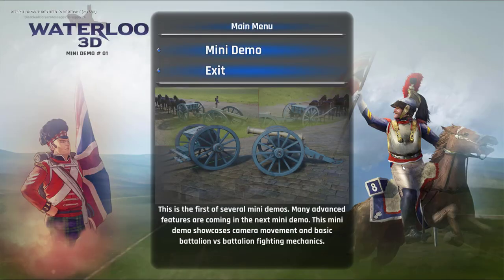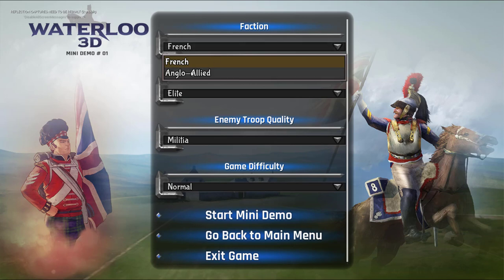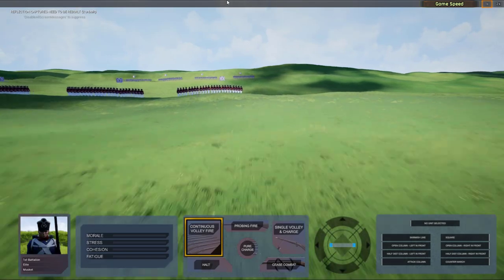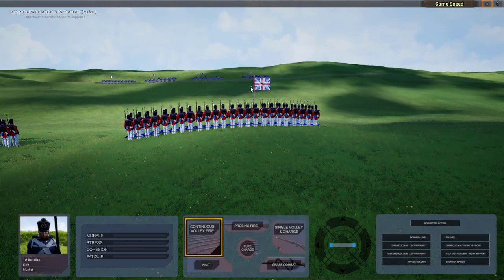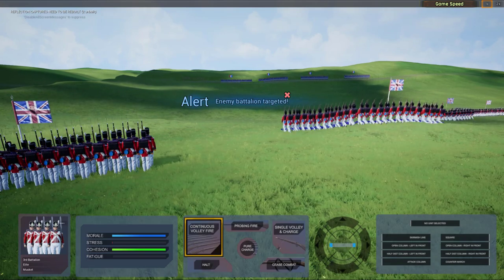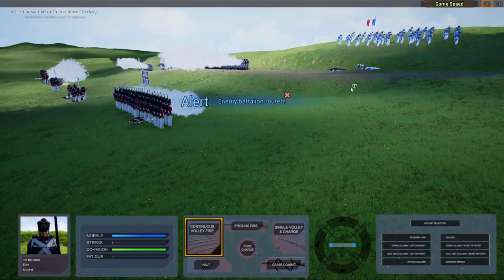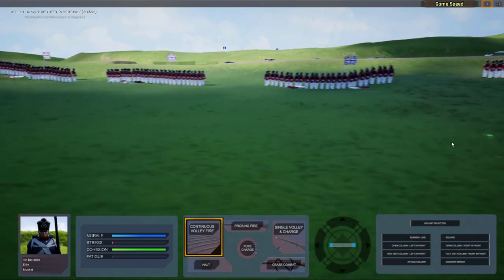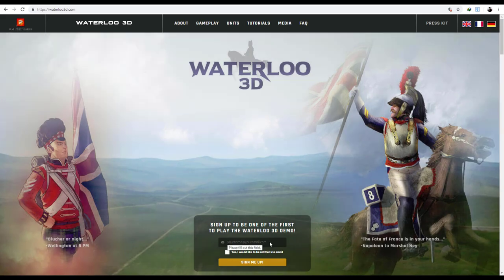Mini Demo 01 Gameplay Tutorial 02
This is the second gameplay capture for the Waterloo 3D MINI DEMO #1. This video shows the continuous volley fire attack whereas the previous video showed the single volley & charge attack. Sign up to be in the beta testing group to gain access to playable Waterloo 3D mini demos